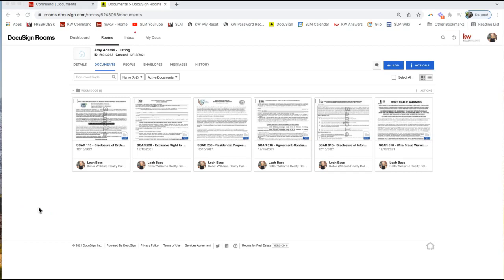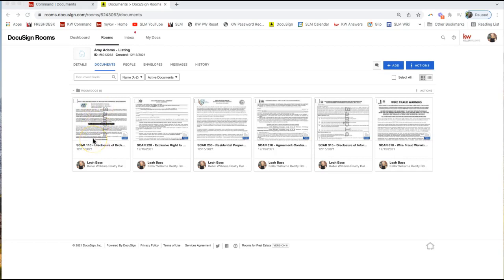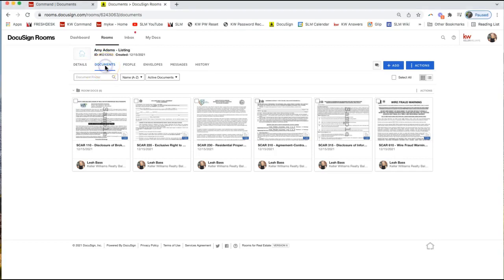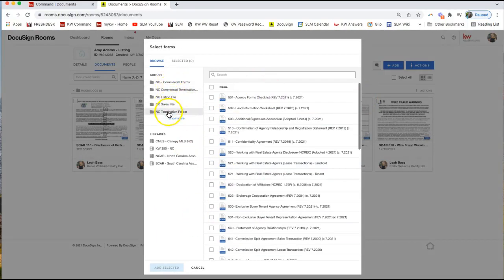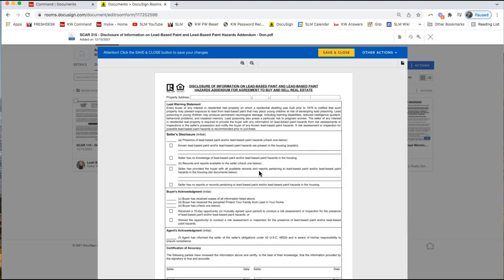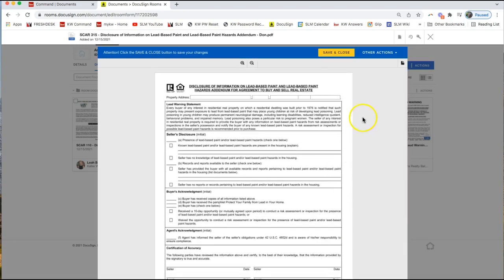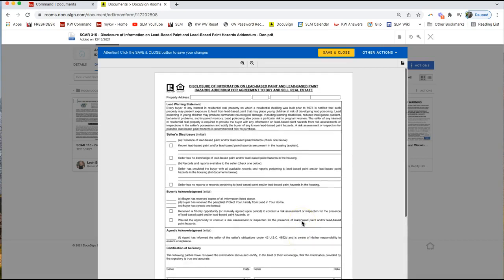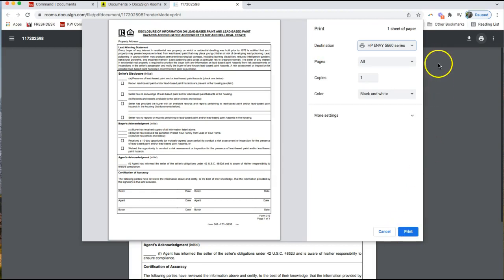DocuSign Tip - Print Forms Without the Sample Watermark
Learn how to print blank forms from DocuSign without the Sample Watermark, with Leah Aukskalnis of Scott Le Roy Marketing!